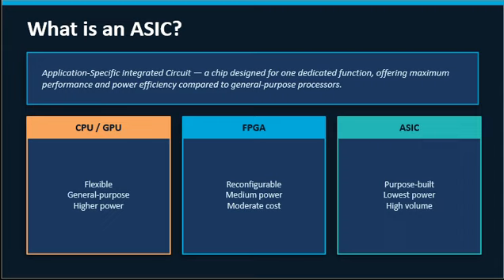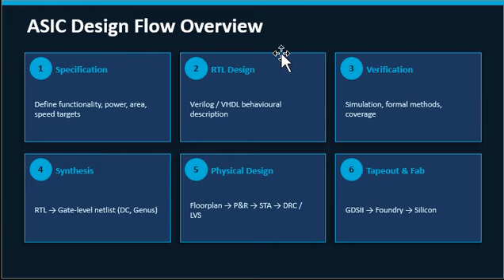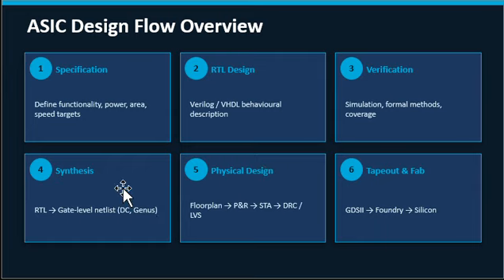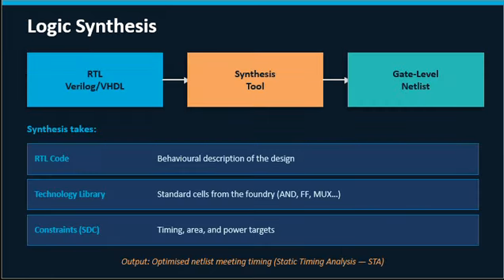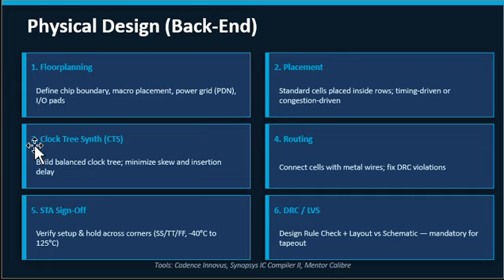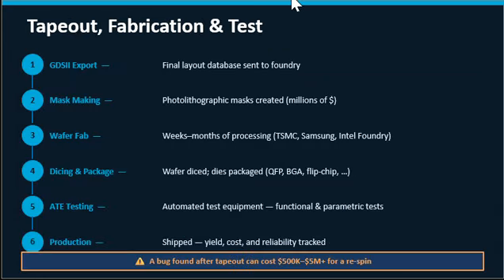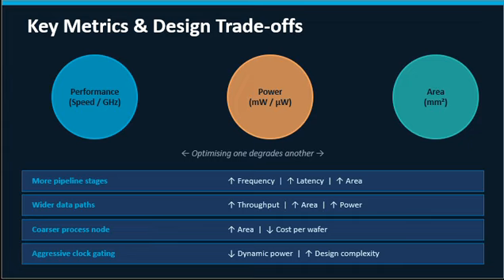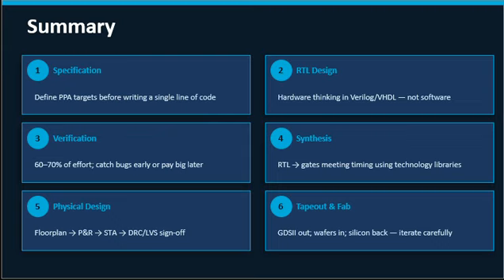ASIC design flow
ASIC design flow explained and made easy!